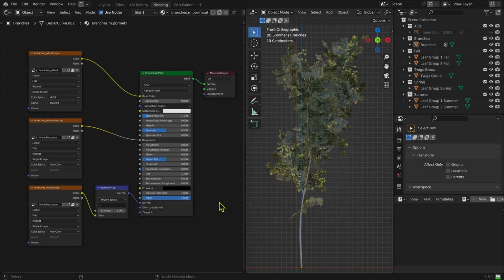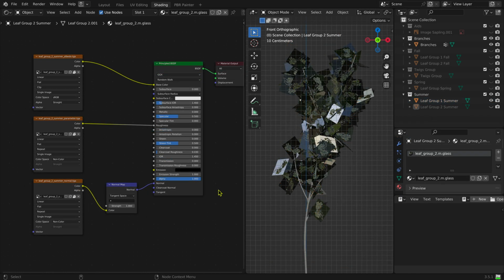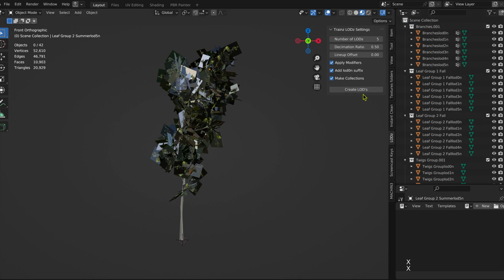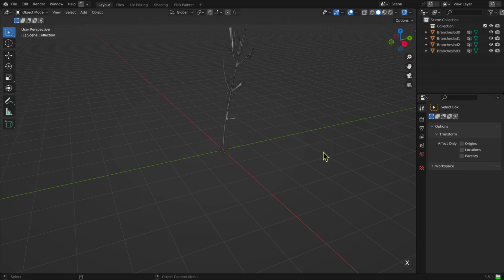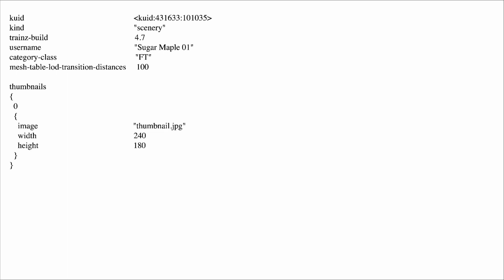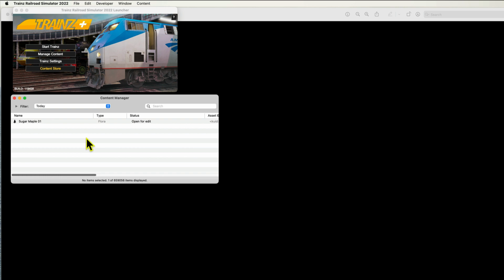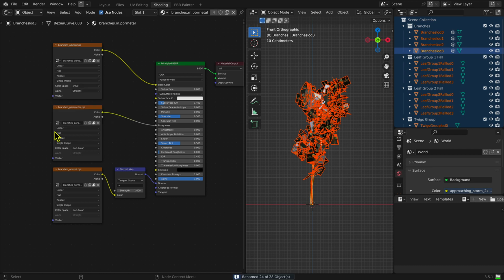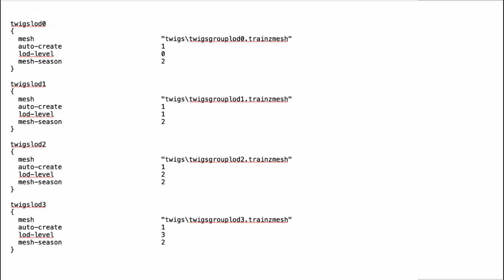Blender to Trainz: Tree Course - 05 Trainz Asset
Blender to Trainz: Tree course
05 Trainz Asset
This video describes how to apply Level of Detail using N3V Games LODz Add-on and how to create the config.txt file for a tree with four seasons.

00:00 05 Trainz Asset
00:08 lLinking Textures to the Meshes
04:37 Levels of Detail (LOD)
10:46 Trainz Asset
18:23 Season-Seletor Container

Cayden